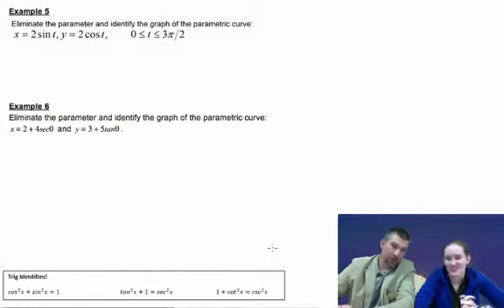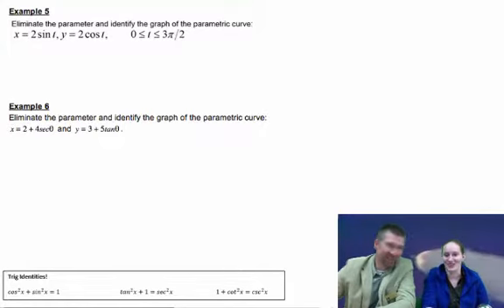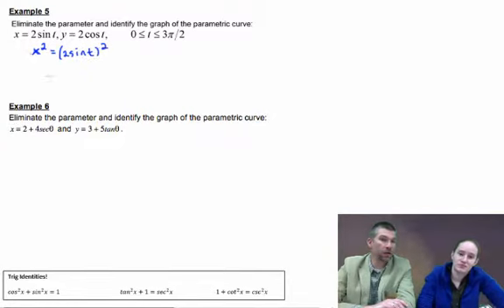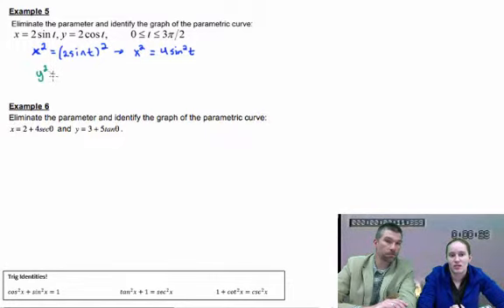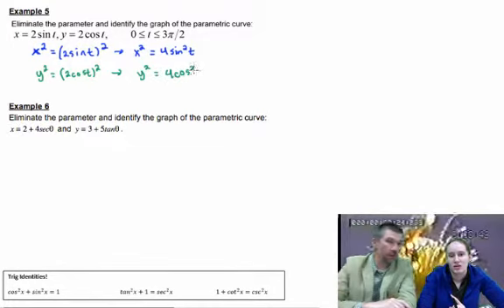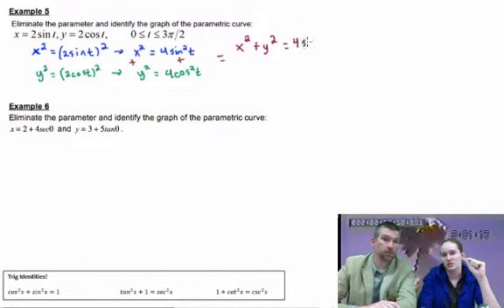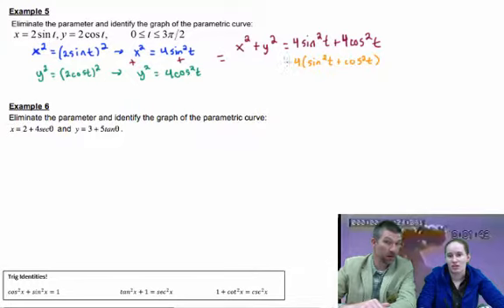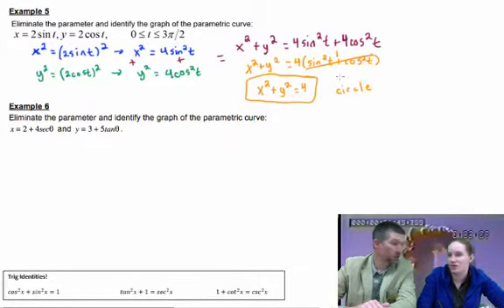Parametric Equations - Notes Example 4: More Eliminating the Parameter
This example will eliminate the parameter using some different trigonometric identities.  These will be a little more challenging than the previous examples.